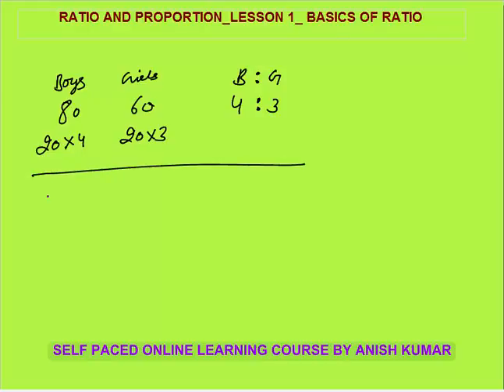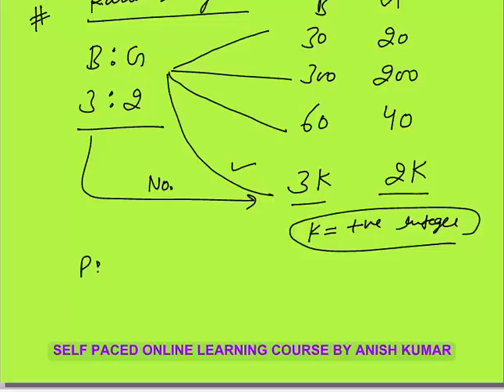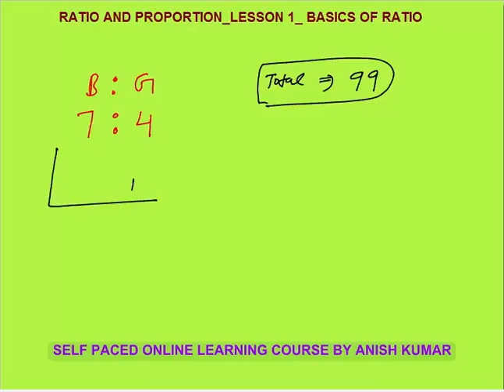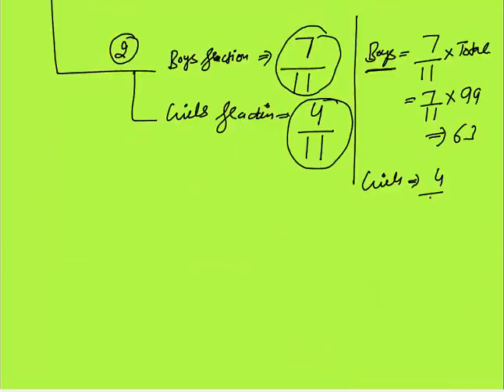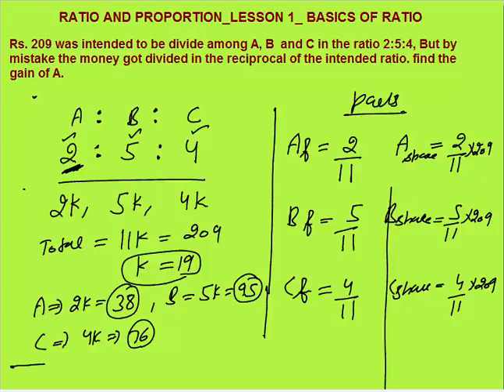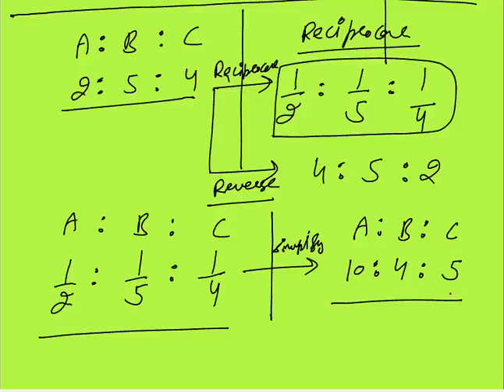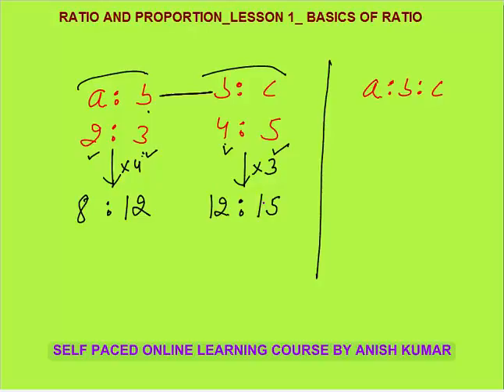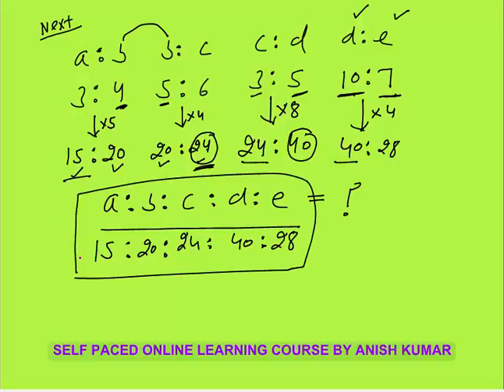RATIOS AND PROPORTIONS _LESSON 1_BASICS OF RATIOS WITH EXAMPLES_QUANTITATIVE APTITUDE FOR CAT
In this video I have explained— what is the meaning of ratio, how to find the ratio of numbers, how to make ratio into numbers by applying constant, combining ratios
s video is relevant for students doing preparations of aptitude exams like cat, xat, gmat, gre, sat, mat, cmat, nmat, iift, mah cet, bank po, ibps po, sbi po, bank clerk, ssc cgl, ssc pre, ssc main, rbi assistant grade etc.